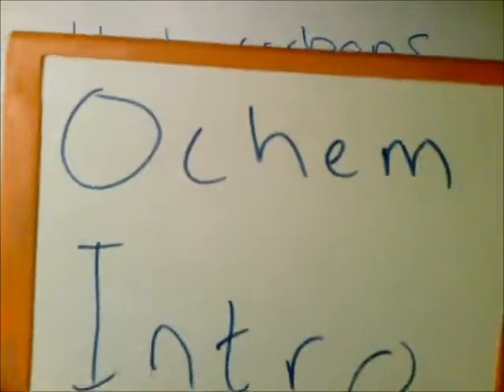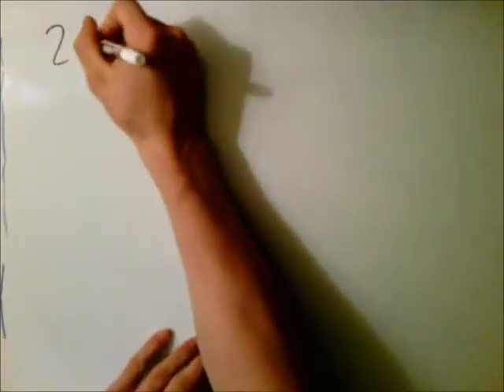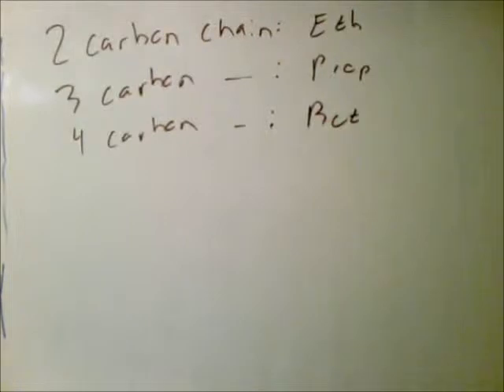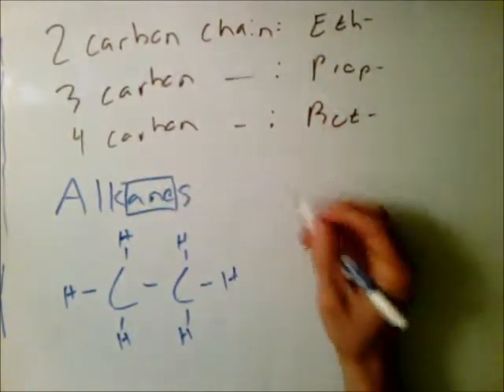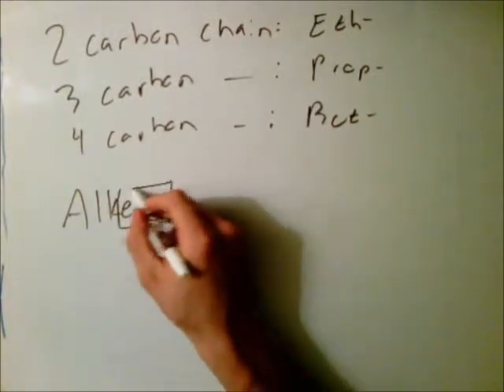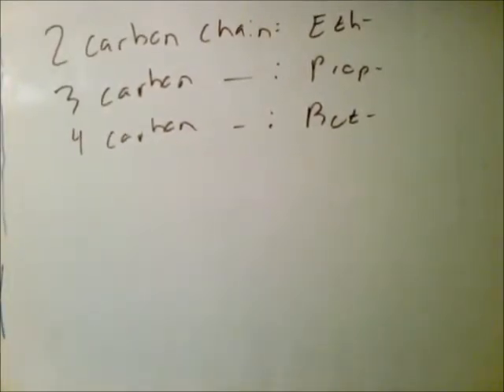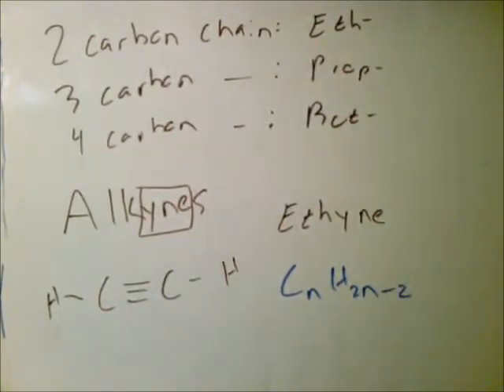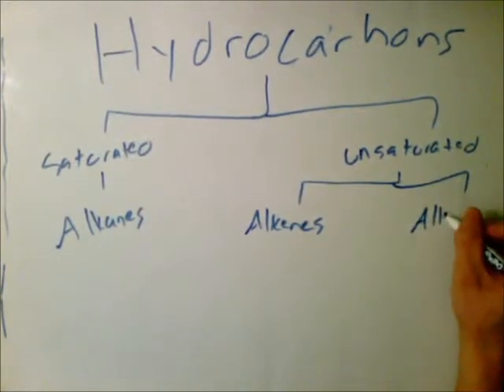Organic Chemistry Introduction: Hydrocarbons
Introduction to Organic Chemistry: Hydrocarbon basics